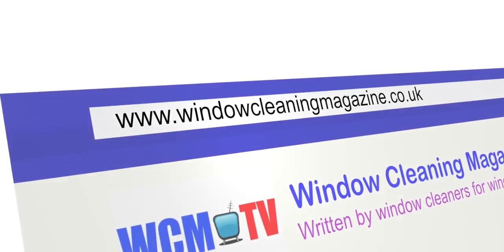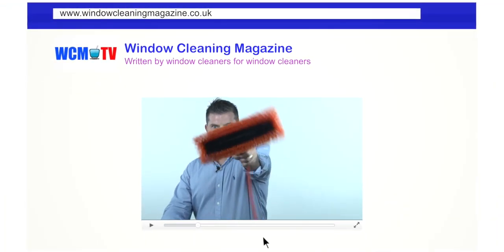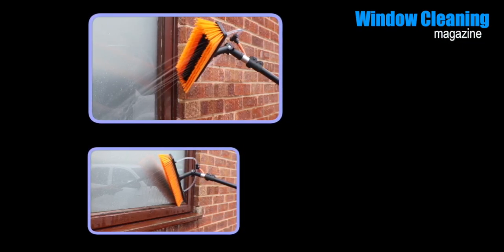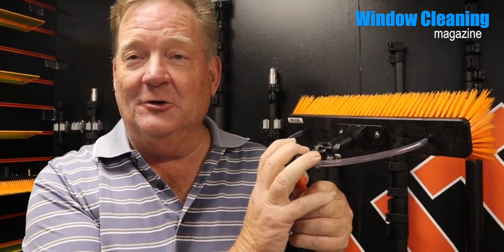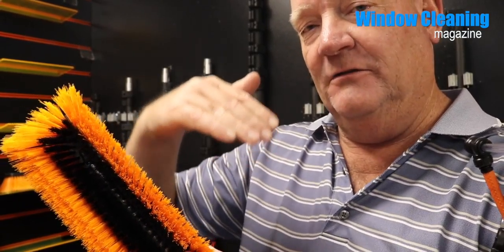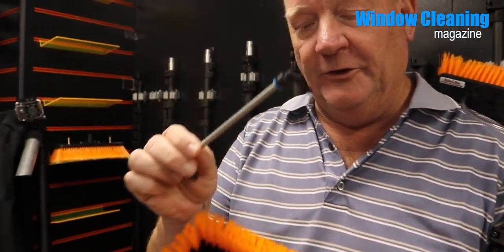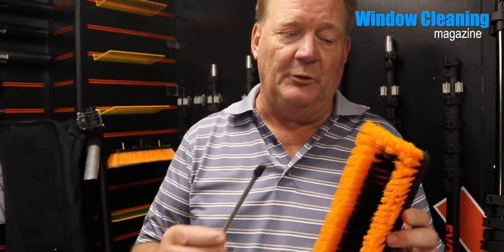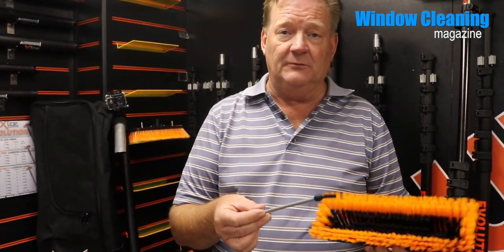Wash & Rinse Bar by X-Line: The Overview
Lee Burbidge & Steve Blyth look at the Wash & Rinse Bar by X-Line.

We sent Steve along to catch up with the nice folks of X-Line and take a closer look at the rinse bar.

AWESOME window cleaners read WCM

for our window cleaning Facebook Group.